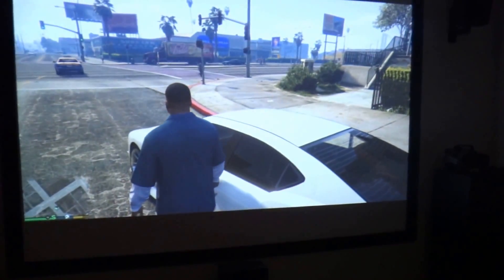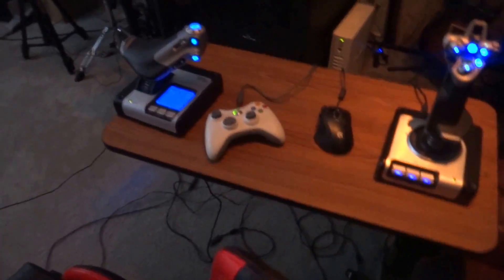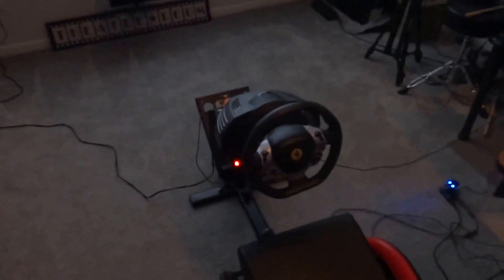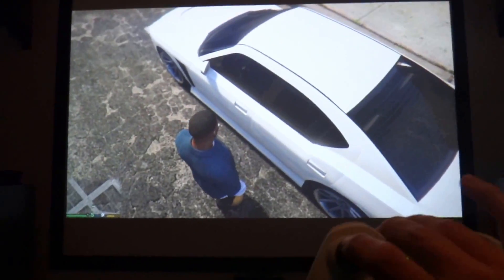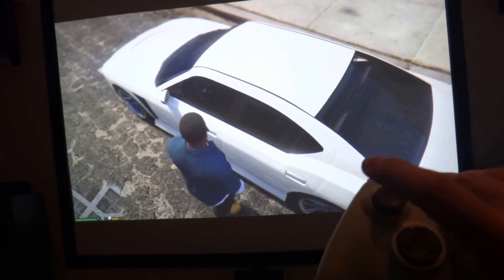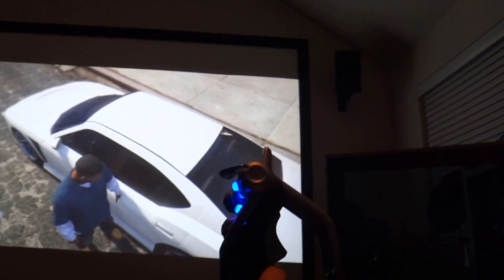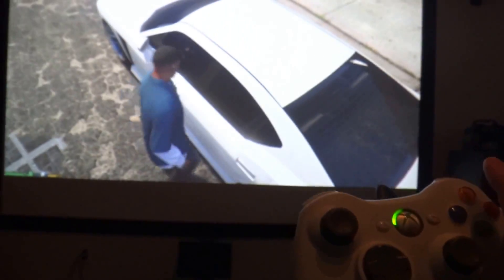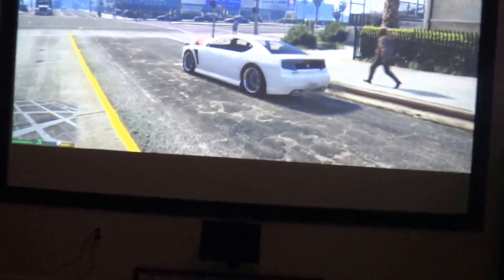GTA V PC Multiple Controllers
A quick video demonstrating the mods I've made to x360ce to allow multiple controllers in GTA V PC. The source will be contributed as soon as I'm given access and when it's done I'll provide a walkthrough video link here.